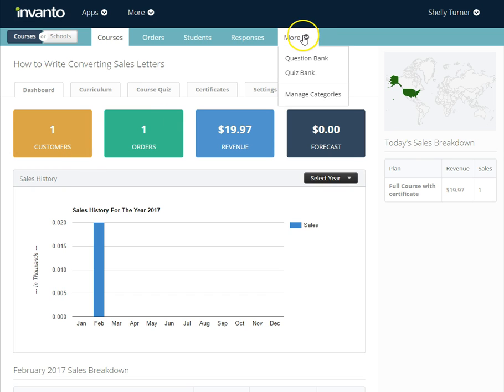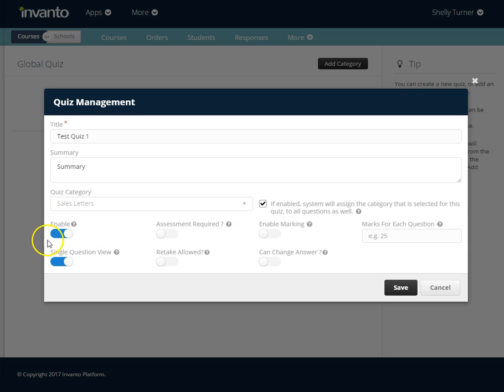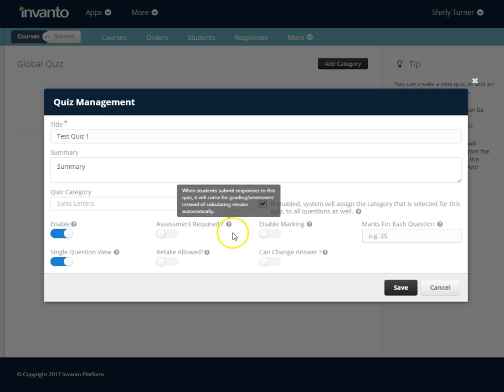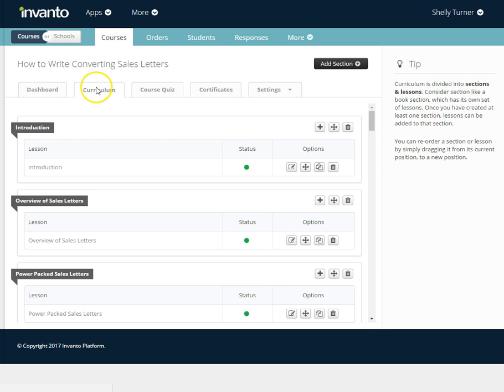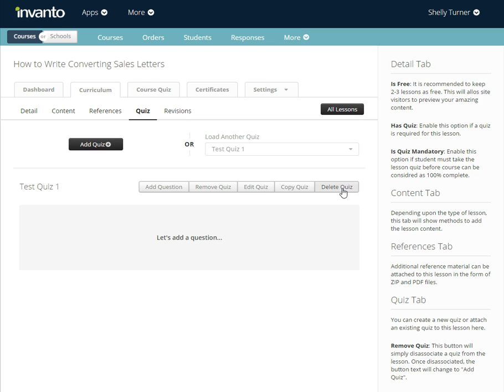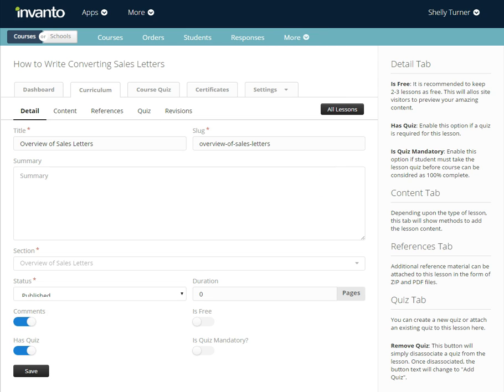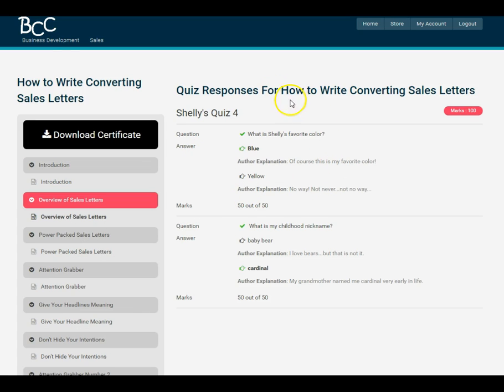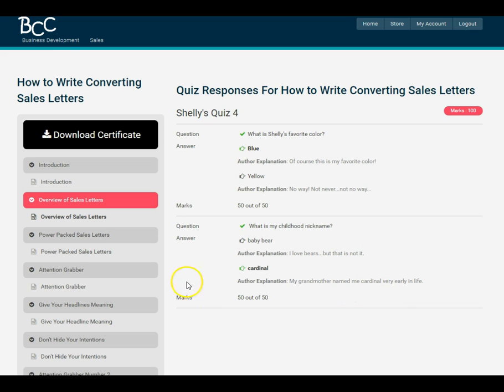212 CoachRack Add, Remove, Edit, Copy, Delete, and View Quizzes